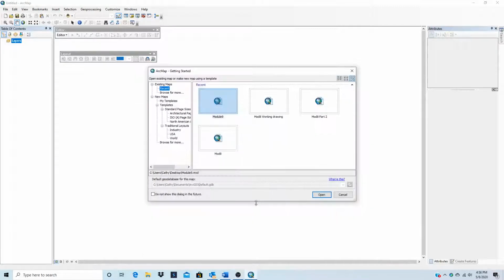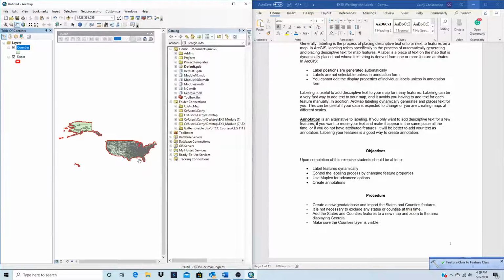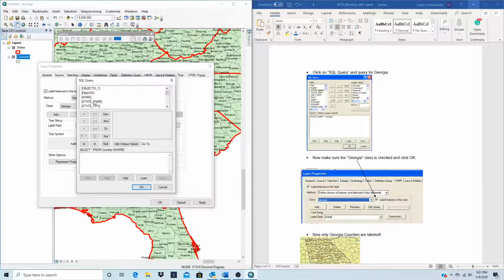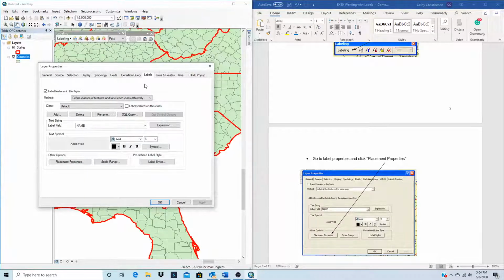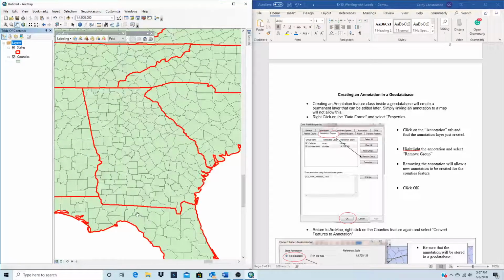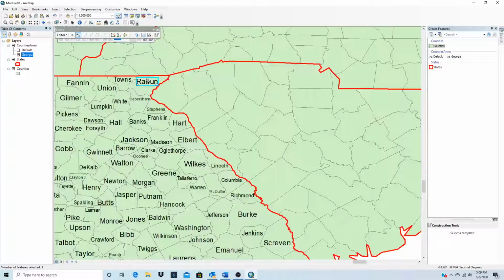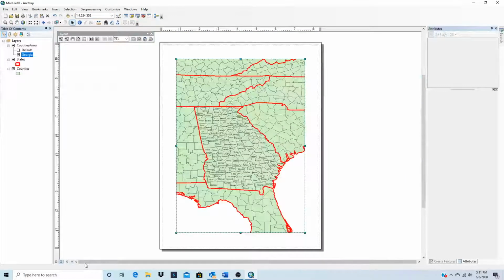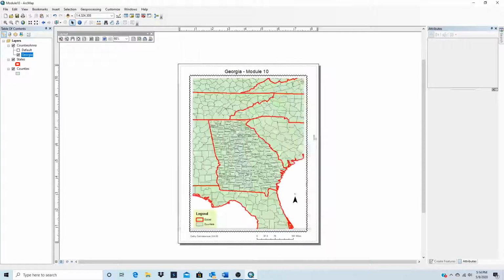Module 10 Labels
Module 10 - Working with Labels in ArcMap